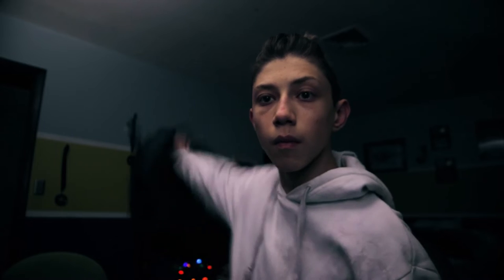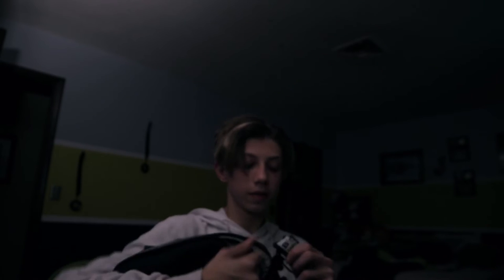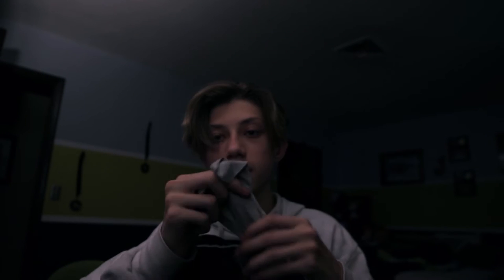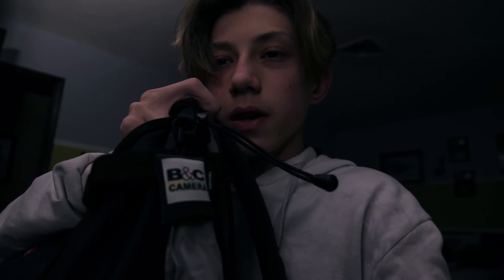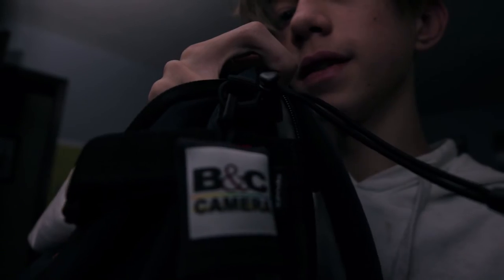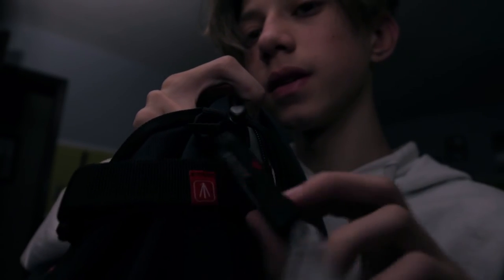What's in my CAMERA BAG!? 2019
Hey Guys Jaden Gyenes (Je-nis) here
and well here's another one of my uploads!